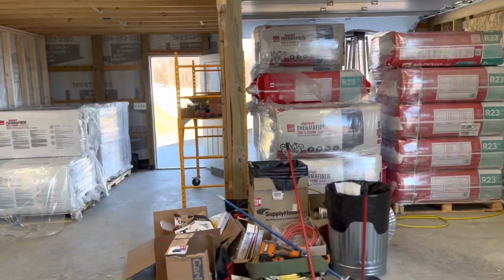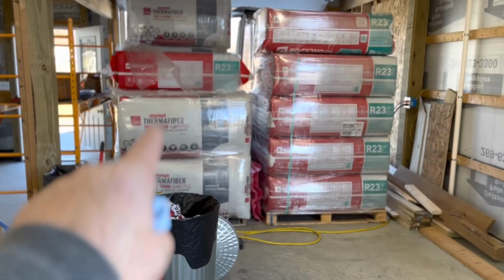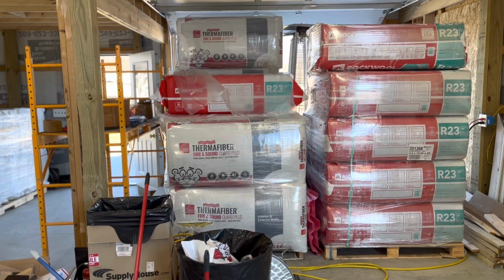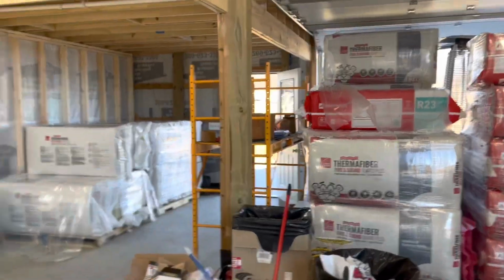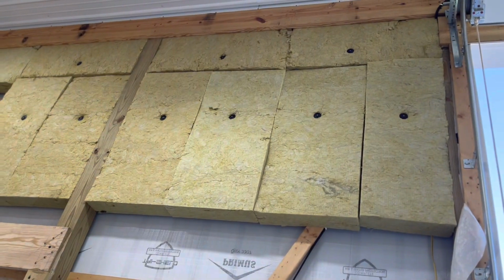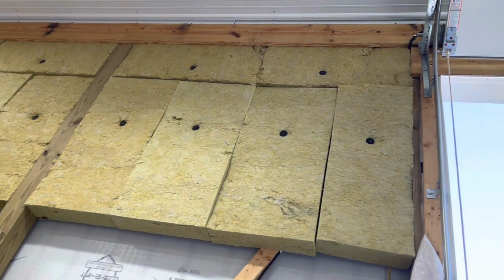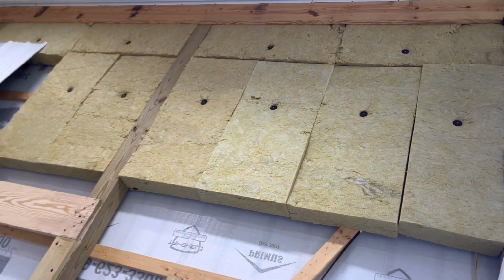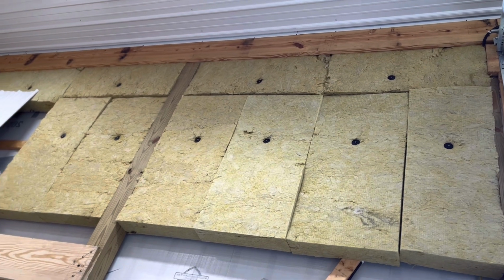Building Spanky’s Speed Shop part 24b: Insulation Sunday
While pretty much the entire country was either preparing for the Superbowl or freaking out about balloons, I was installing R23 mineral wool insulation and interior purlins for my post-frame construction building.

If you are planning on doing this in your pole barn yourself make sure to get a helper.  This stuff is heavier than it looks and will tire you out pretty quickly.   It is however my favorite insulation material to work with.

Unfortunately I did not finish and will need to devote another weekend in order to get it done.